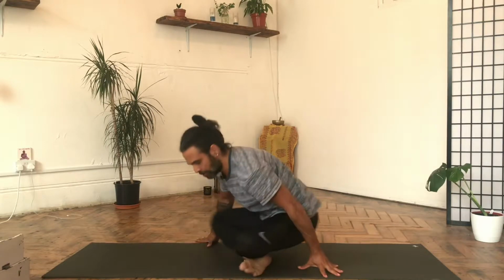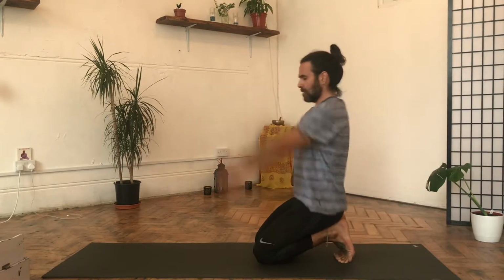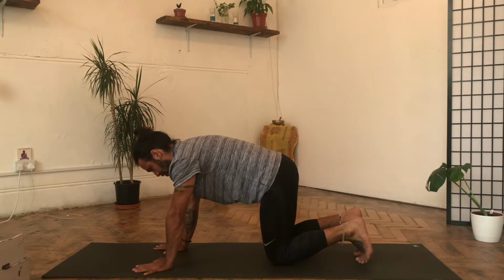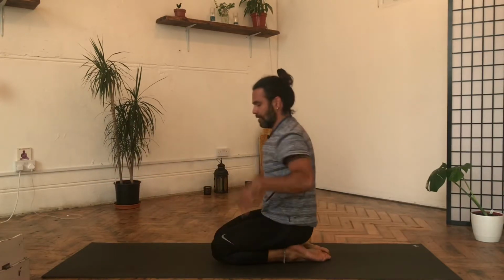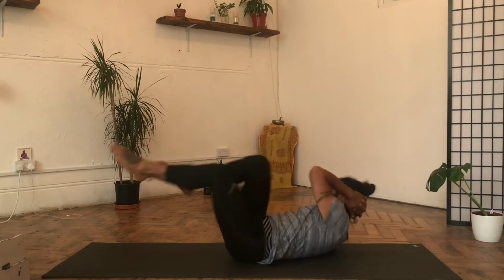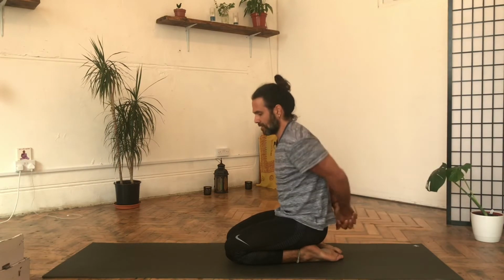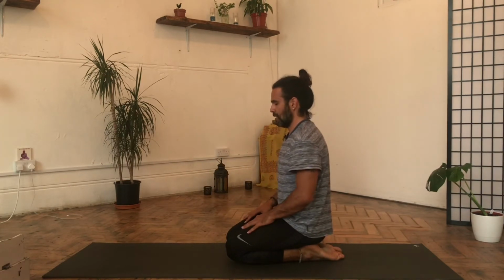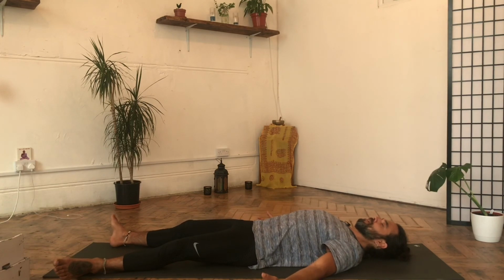🧘‍♀️ How to do a Plank: Plank + Variations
This is a full yoga class with a strong foundation on plank pose. It includes many different variations of the standard plank, and drills that will take you to the next level. This practice will strengthen the whole body. The class includes chanting, breathing and meditation.